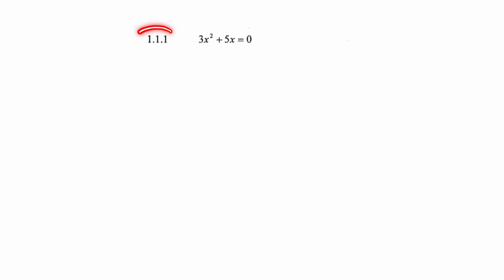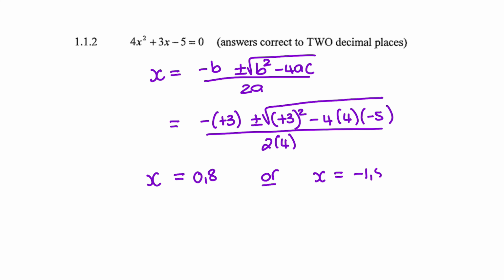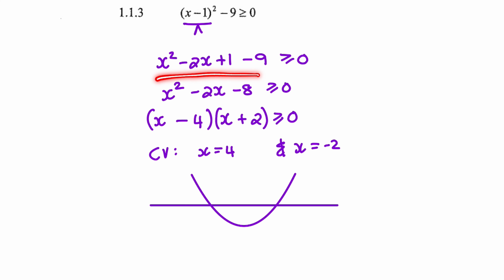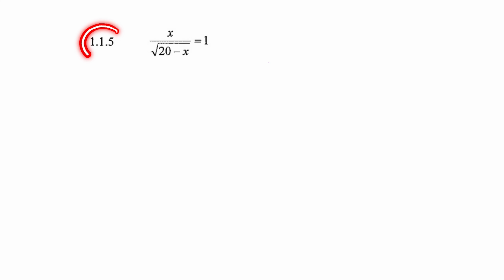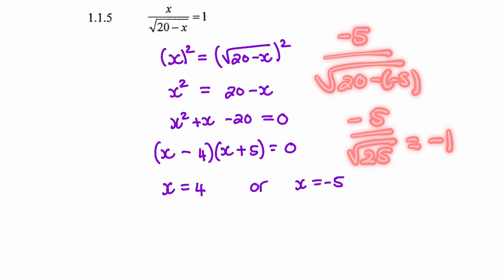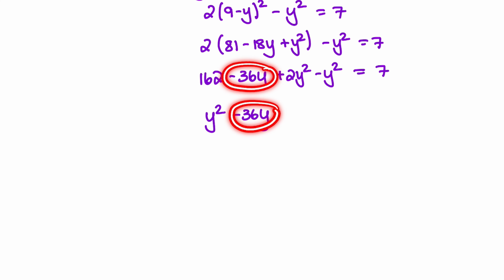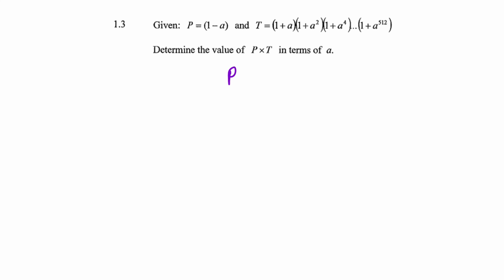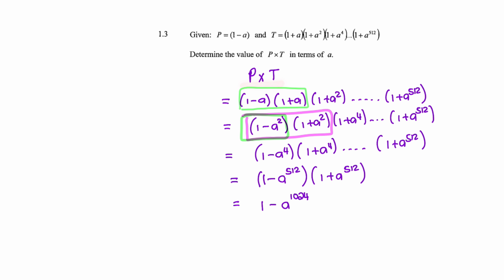Grade 12 Maths Paper 1 2024 - Algebra (June, Question 1)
This is a full memo discussion for this paper in preparation for Grade 12 Maths Paper 1 of November 2024.